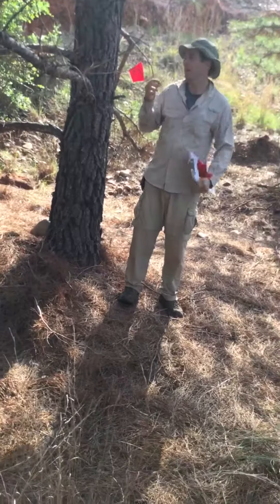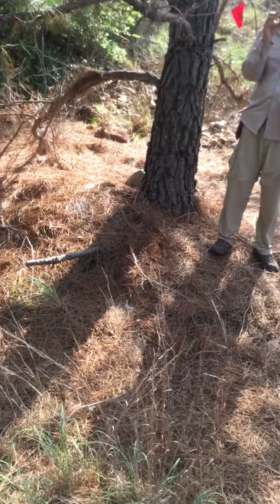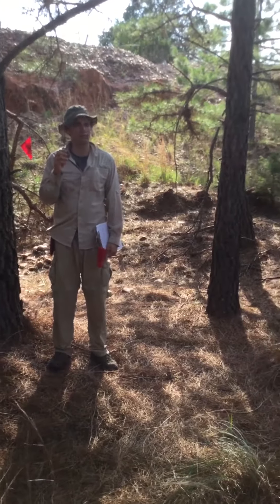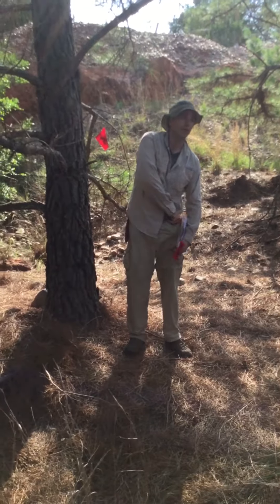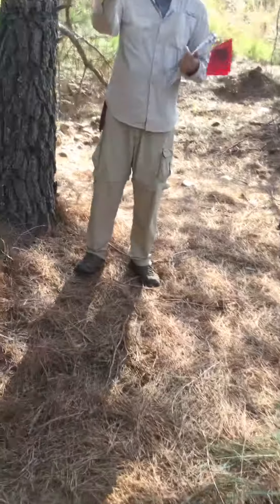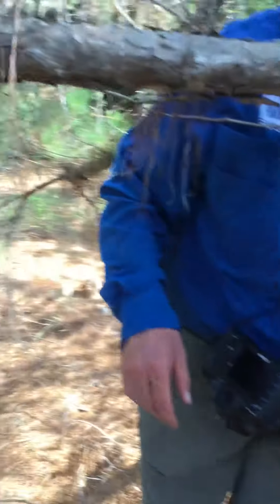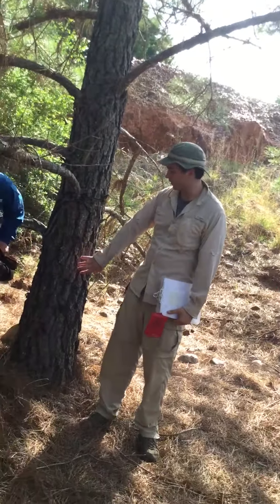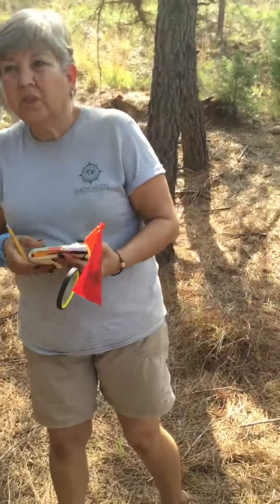May 31, 2017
Small fox squirrel chatter